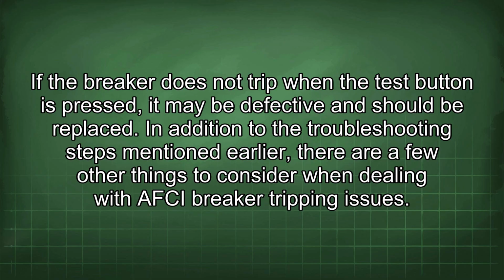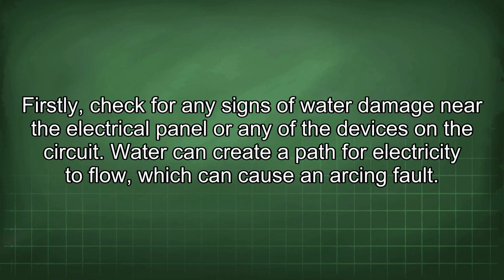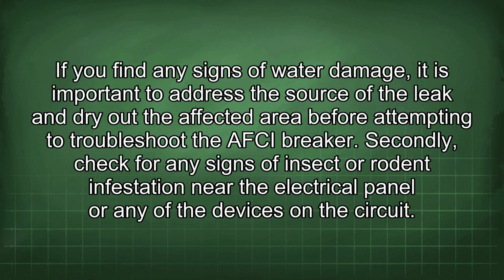AFCI Breaker Trips Troubleshooting Guide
Learn common causes for AFCI breaker tripping and troubleshooting steps. Discover solutions for overloading, loose connections, incompatible devices, and wiring issues. Keep your home safe with properly functioning AFCI protection.